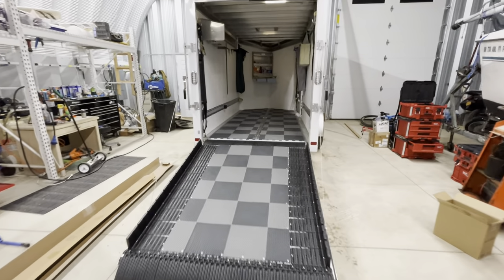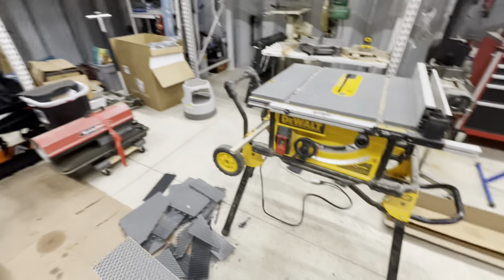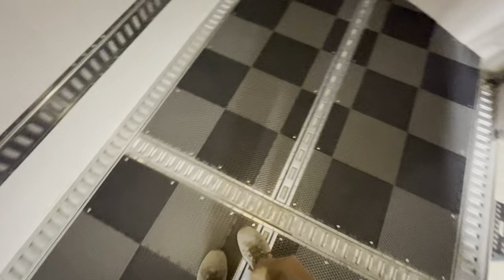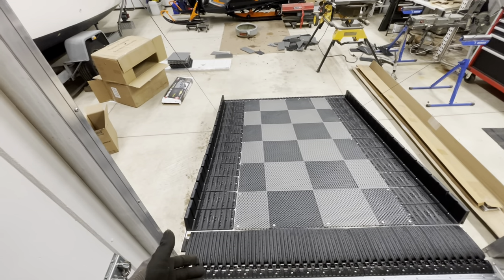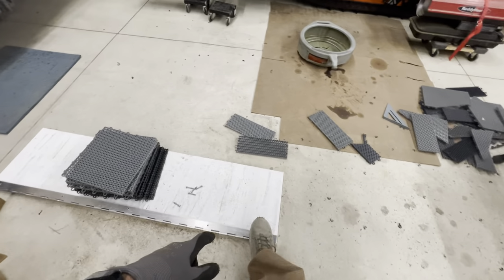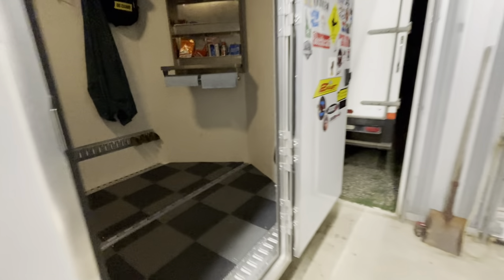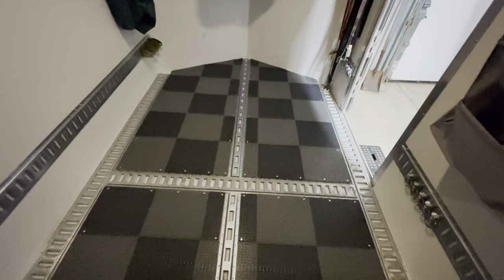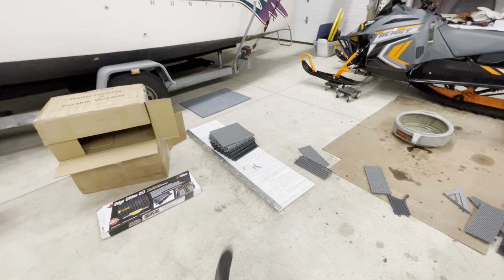Aluminum ATC enclosed trailer snowmobile mods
6x12 enclosed trailer with new Deck Tred flooring installed and Caliber edge guards and edge glides.